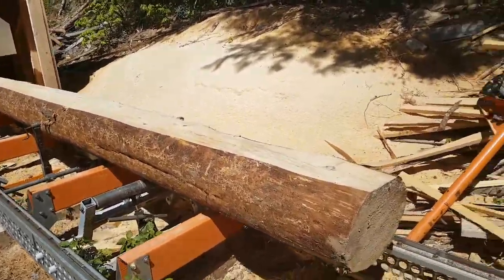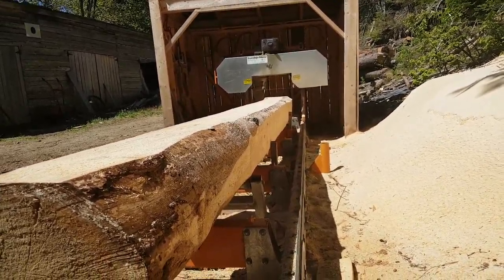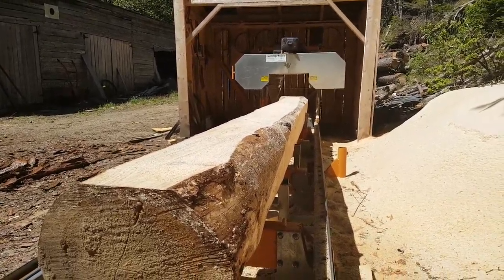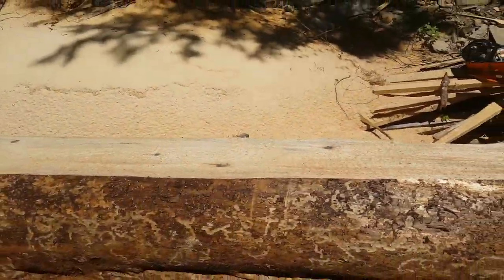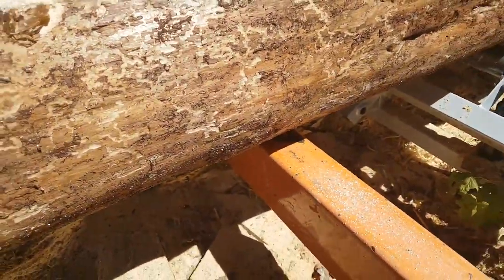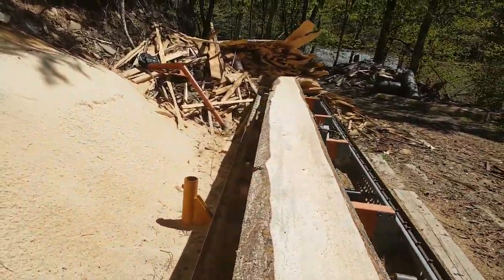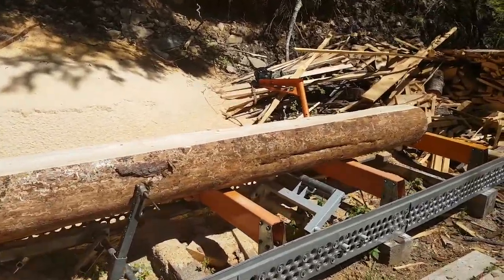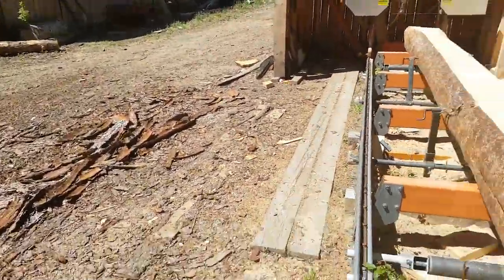Bandsaw Mills: Adjusting Taper Part 2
Part two in a series showing how to compensate for taper in a sawlog